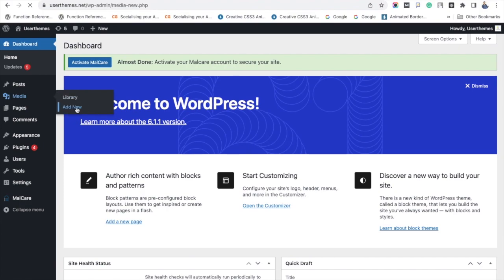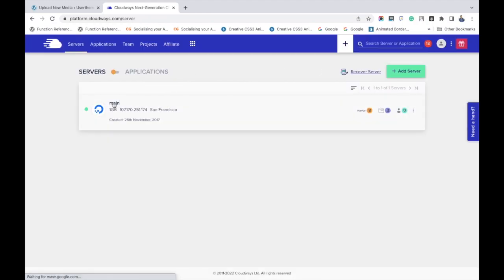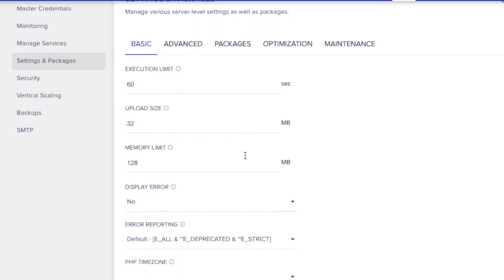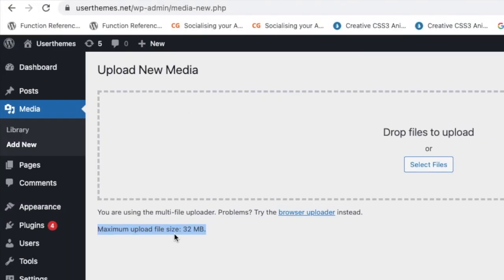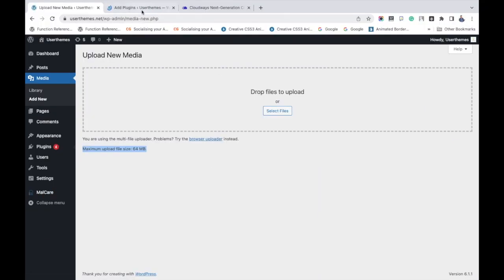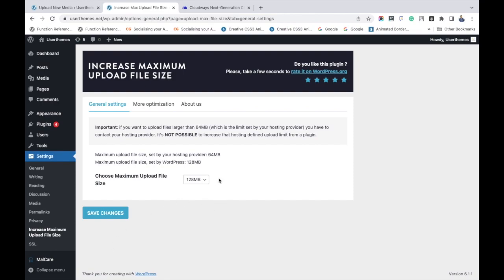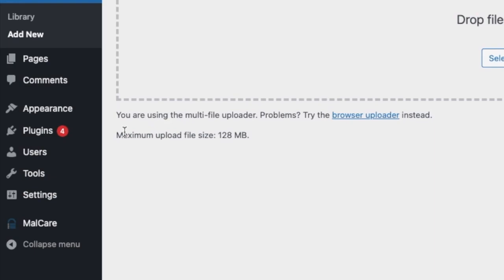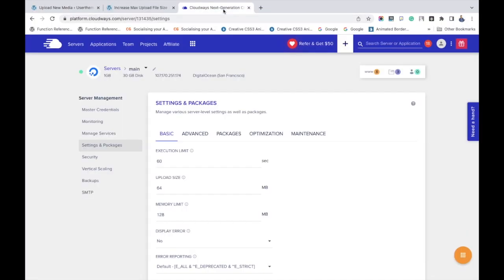How To Increase Media Upload Size in WordPress Using Cloudways?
Increasing the media upload size in WordPress is a simple process if you are using Cloudways hosting. You don't need to install any third-party plugins.

Just login to your Cloudways Dashboard, go to Server settings, and under the server management, you will see the option "Settings & Packages." Click it and look under the "Basic" settings; there is a preference to change the media upload size.

Select your desired size, and click "Save Settings." Afterward, go to your WordPress dashboard and check the file size changes.

You may also install a WordPress plugin, "Increase Maximum Upload File Size." to do this task.